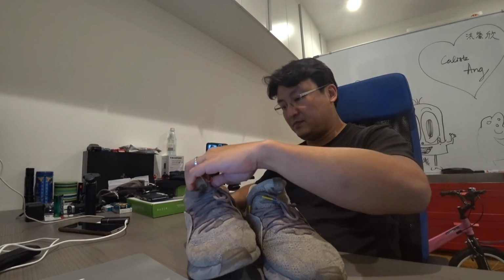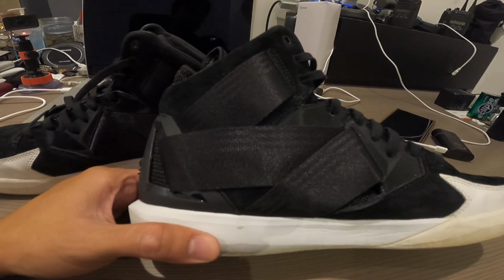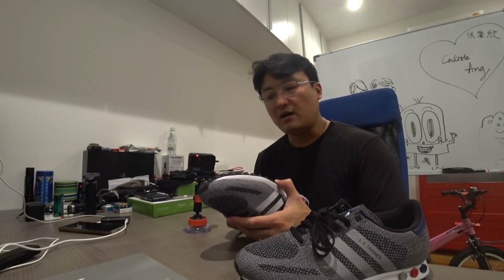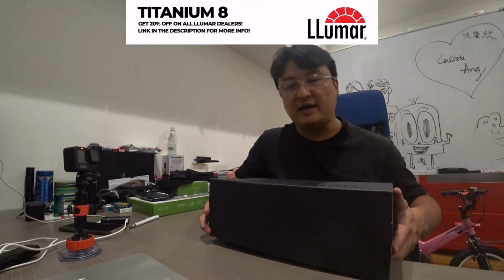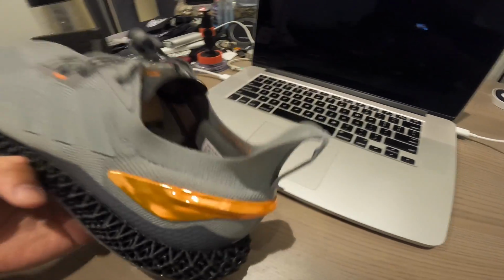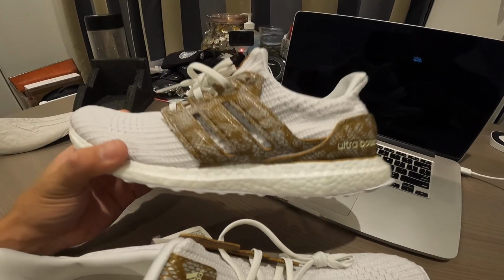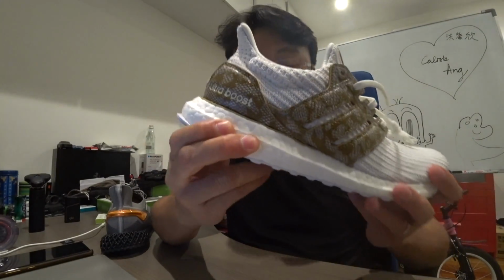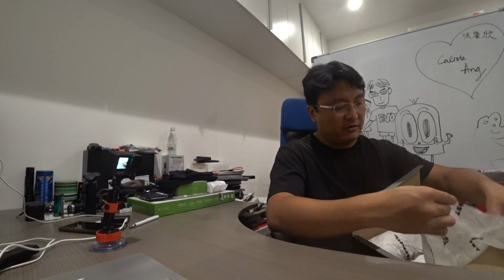Adidas shoes with adaptive dampers ?! | Aurizn.com